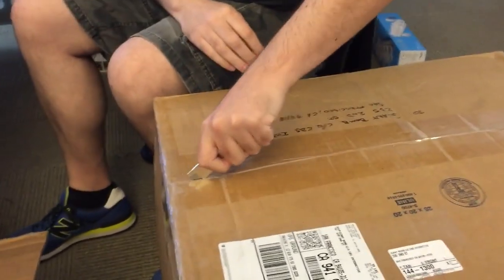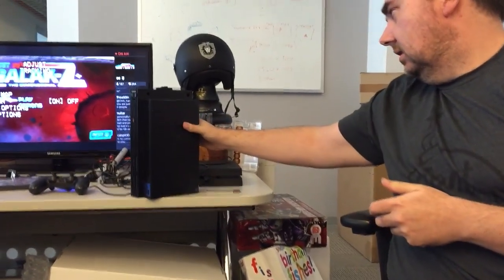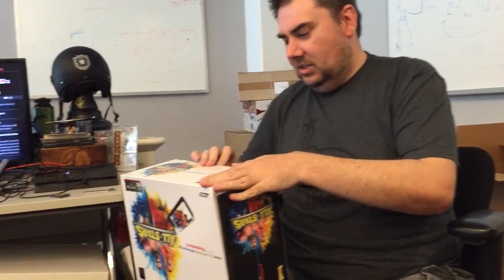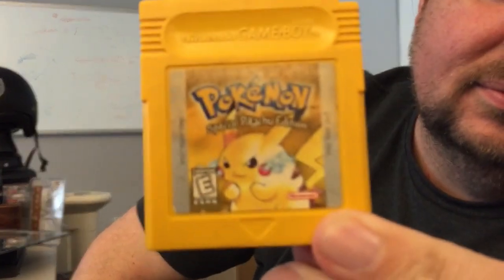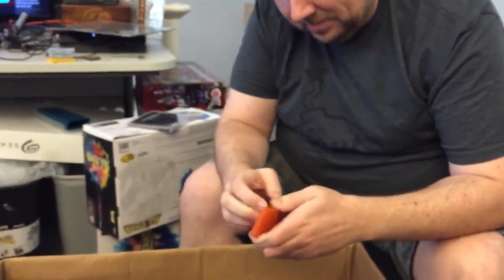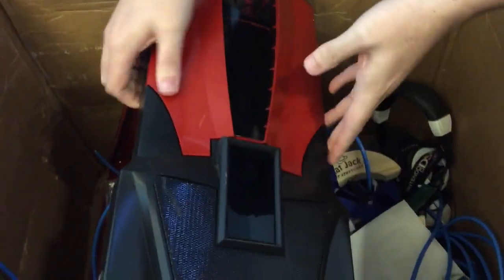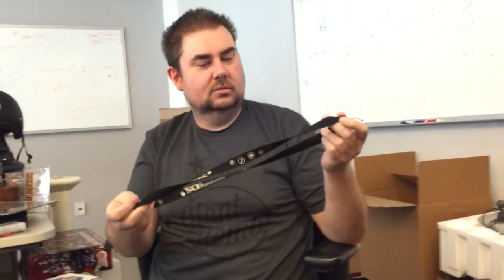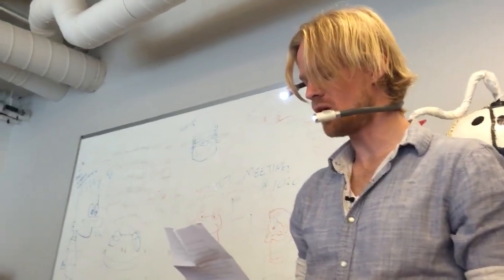Giant Bomb Mailbag: Big Ol' Box Edition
Possibly our most premium package of goods ever!